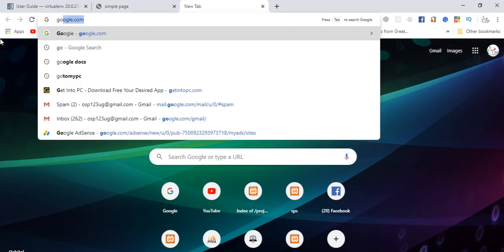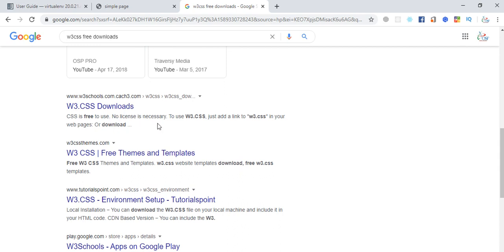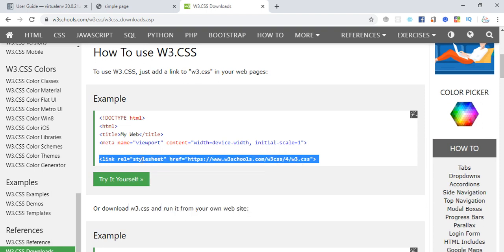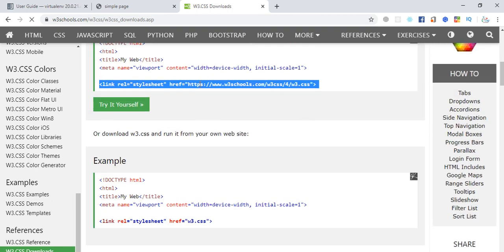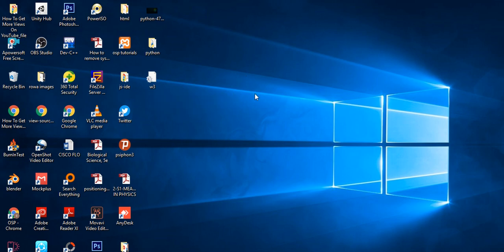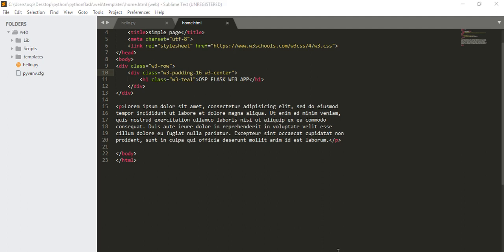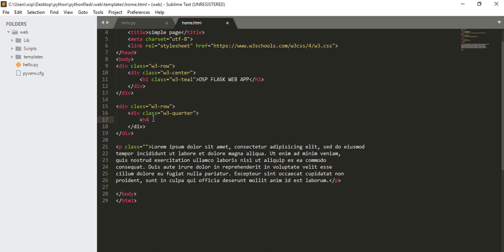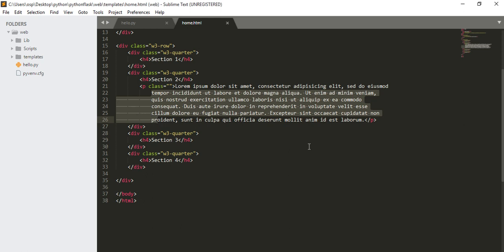#8 Python with Flask App Development - How to add W3CSS to HTML Templates in Flask Web App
In this Python Flask Tutorial, we will be learning how to get started using the Flask framework. We will install the necessary packages like Virtualenv and setting up the environment and . Let's get started...